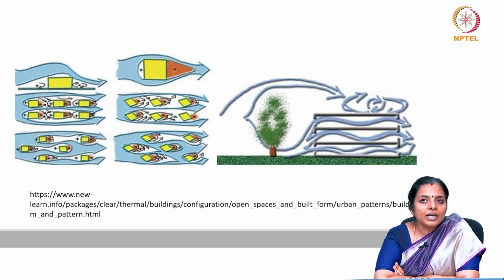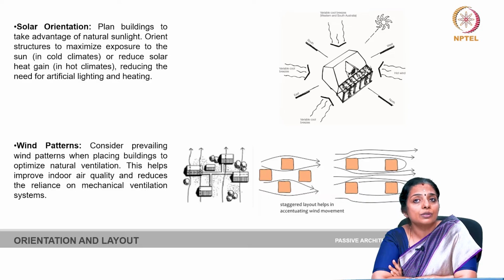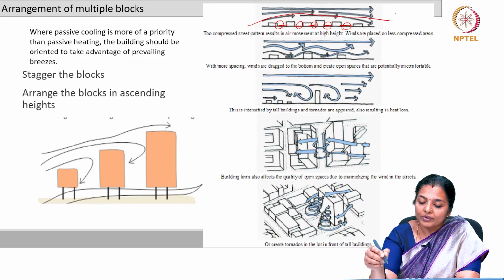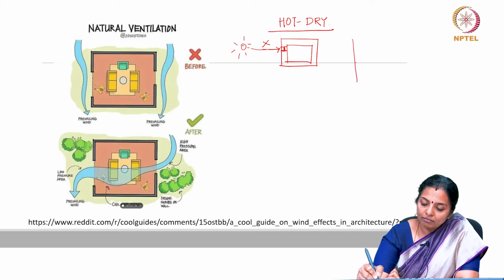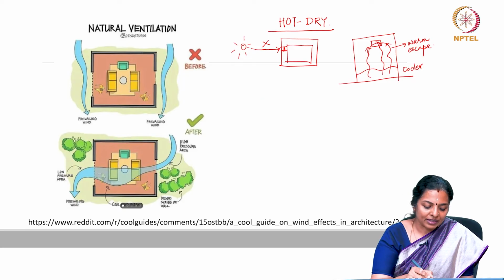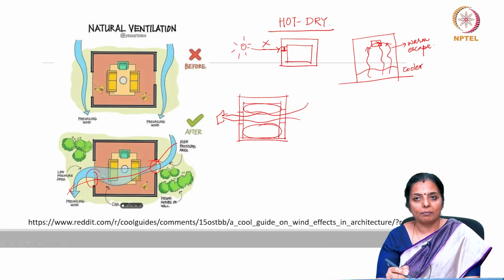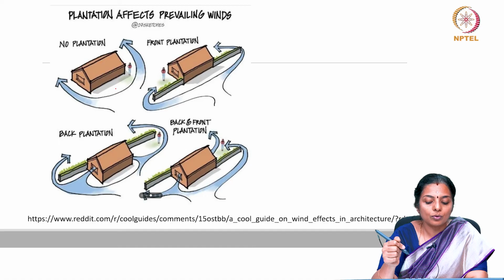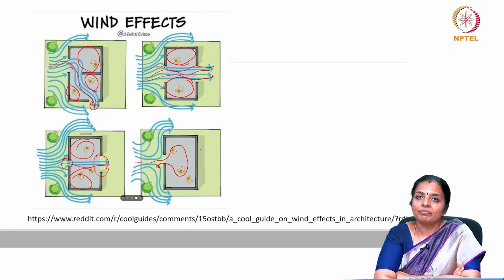Appropriate fenestration for Passive Architecture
Building orientation, opening location , position and wing walls